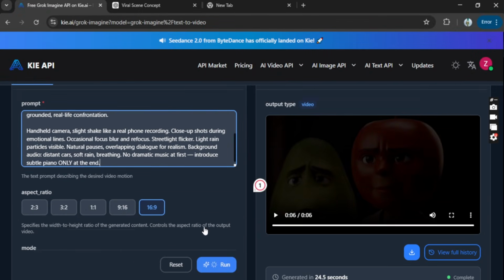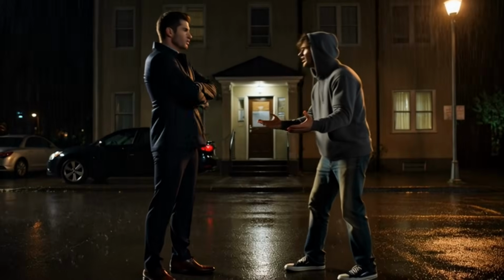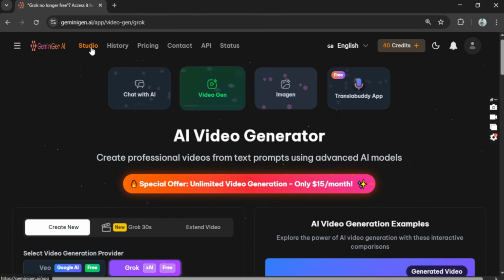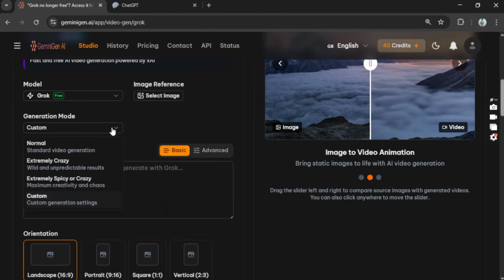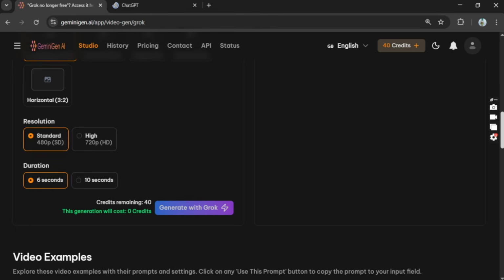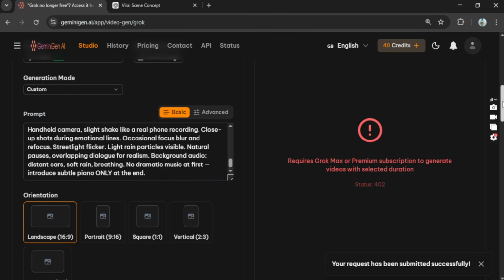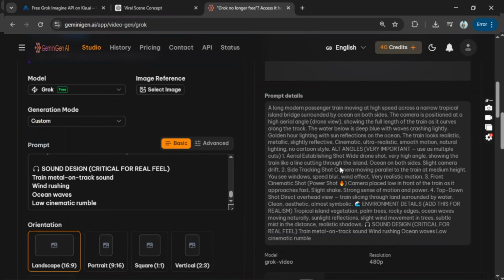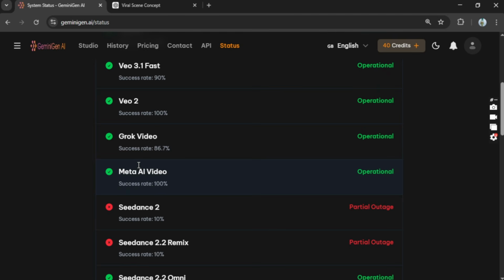Grok AI FREE Forever: 2 More Methods with NO LIMITS!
Use GROK AI  to generate stunning AI videos — no watermark, no subscription, completely free!

Watch to the end to avoid "an error" message - this is the new method now.

Create UNLIMITED AI Videos for FREE on Your Phone and PC!

Stop hitting paywalls! If you loved my last video on Grok AI, you’re going to love this. I’m sharing 2 MORE 100% free and unlimited methods to access Grok AI in 2026. No hidden costs, no limits—just pure AI power.

I  love finding free tools to help you build your brand! Just a heads-up that while everything mentioned here is currently free, developers sometimes update their plans. Always double-check the latest details before diving in.

Timestamp:
0:00 Proof: High-quality AI videos created for FREE
0:30 Method #1: The Kai API "Secret"
1:08 Method #2: Gen AI (Important Setup)
1:45 How to use Video Gen with ZERO credits
2:50 Crucial "Basic Settings" to avoid errors
3:30 The 6-Second Trick for Unlimited Access
4:37 Checking Live Status for Free Models
5:15 How to download your generated videos